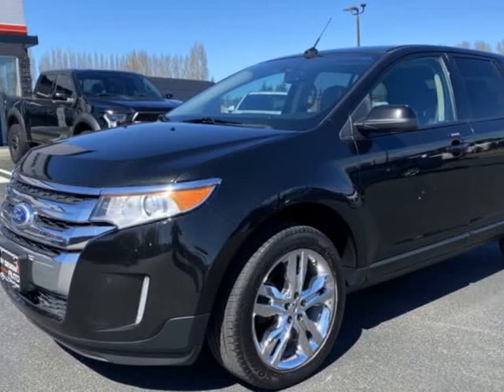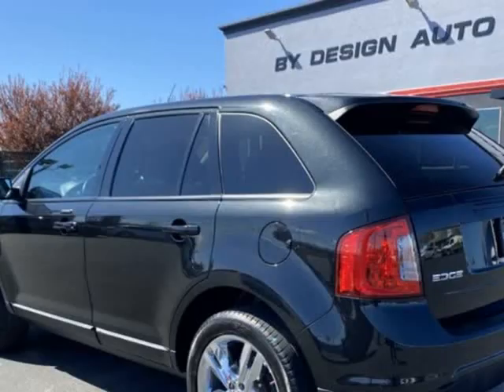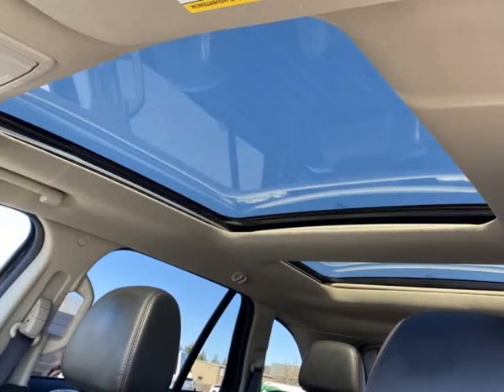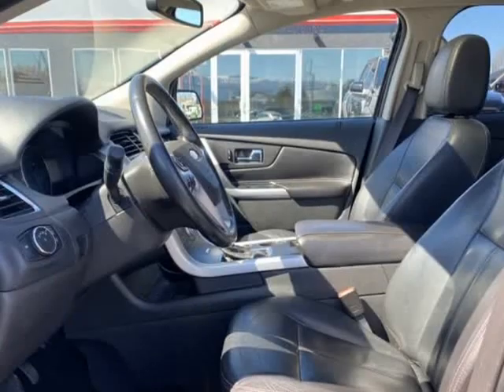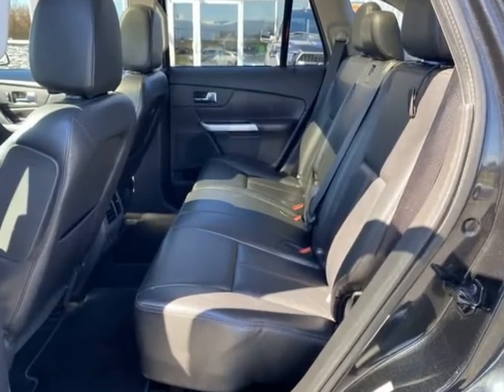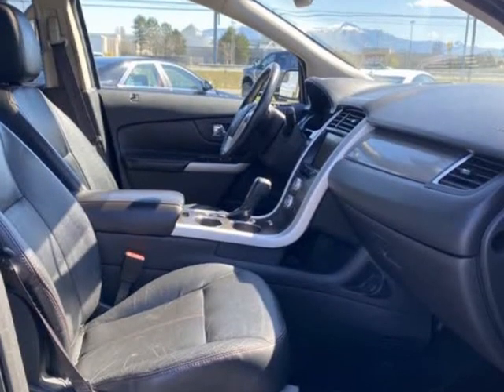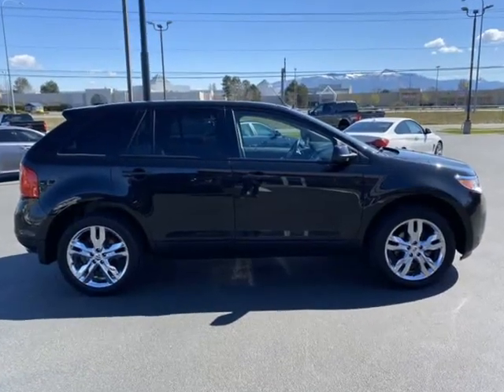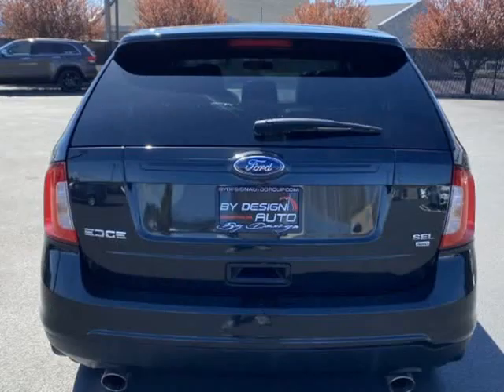2013 Ford Edge 4dr SEL Limited options AWD (Burlington, Washington)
510 Fisher Ln
Burlington